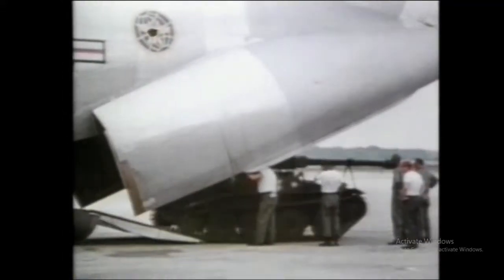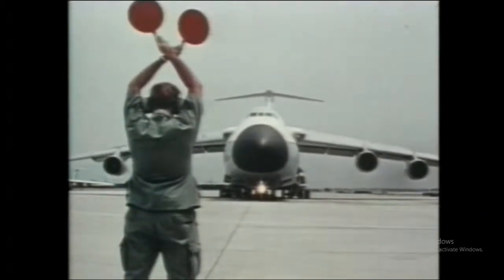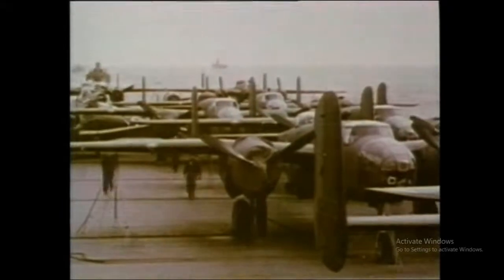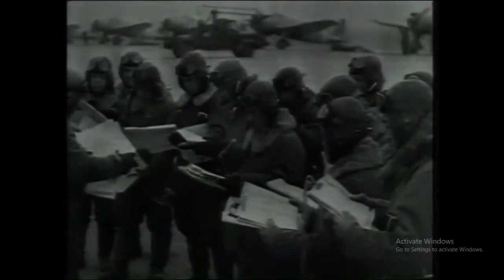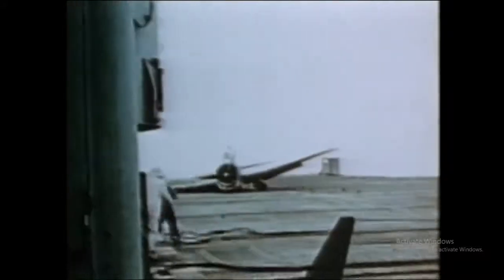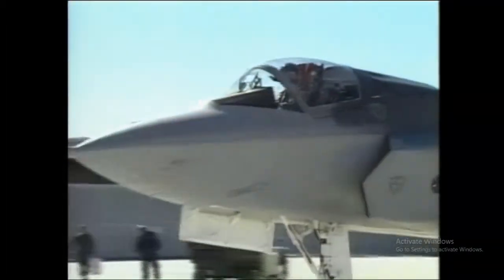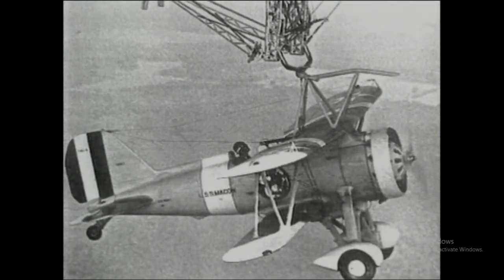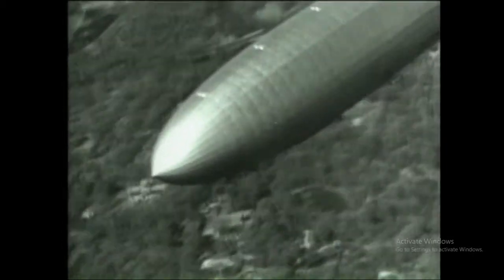AVIATION ANTHOLOGY: PART-9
THE PLANE FACTS: EVOLUTION
Find out how transport planes evolved with an extensive look at the C-5Galaxy
then see what happens when air power meets sea power with early carrier take off
and landing...